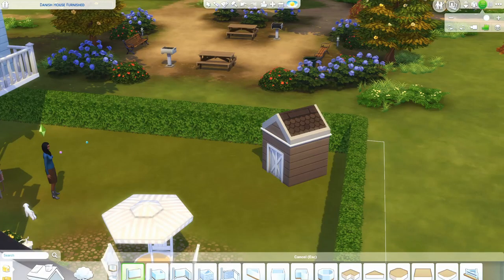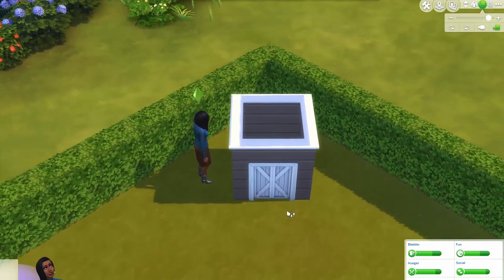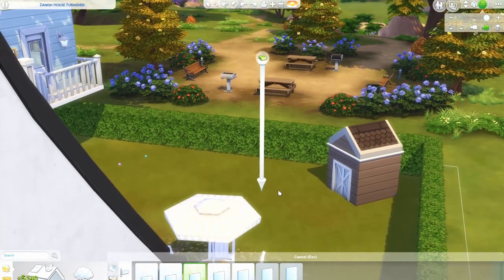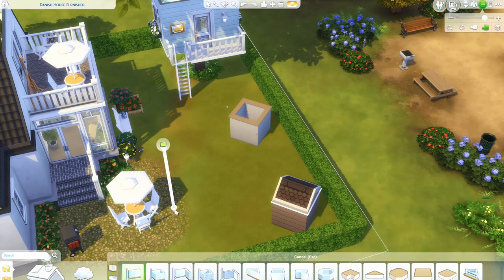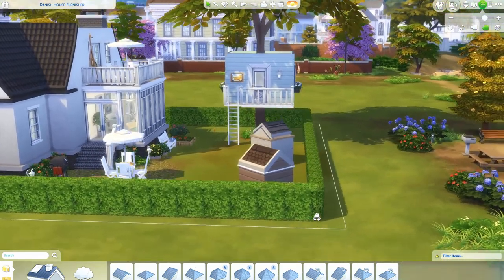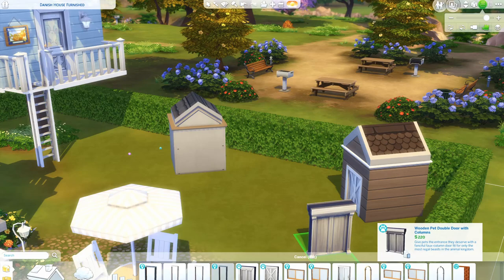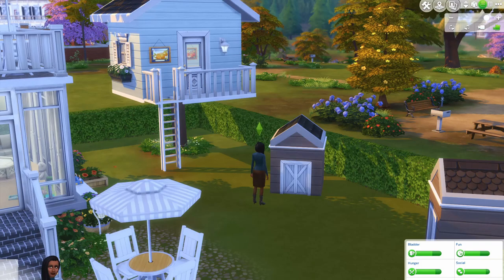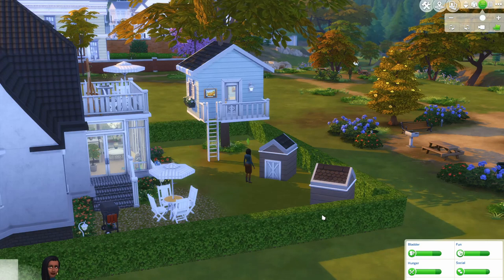How to build a functional dog house | The Sims 4 step by step tutorial | Cats and Dogs only 🐶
Hello fellow simmers! I hope you are having a great day 💛
Today I'm sharing a tutorial on how to build a dog house. The only pack you need is Cats and Dogs.

The house can be downloaded from my gallery page Siemma314.
💛 Origin ID: Siemma314
💛 Dog house tutorial
💛 Only Cats and Dogs required
💛 No CC